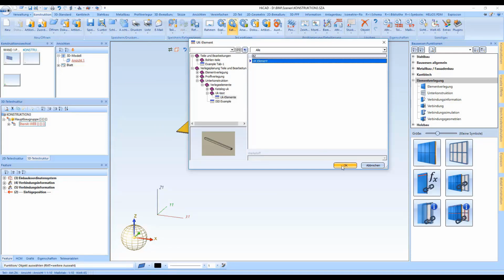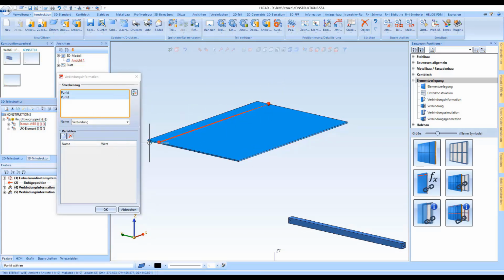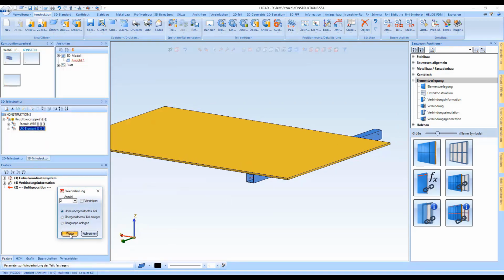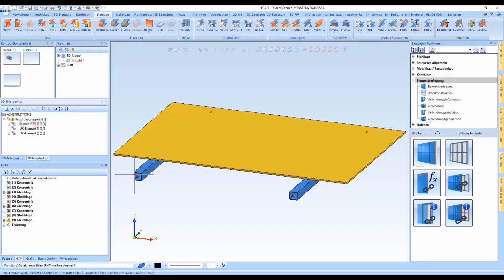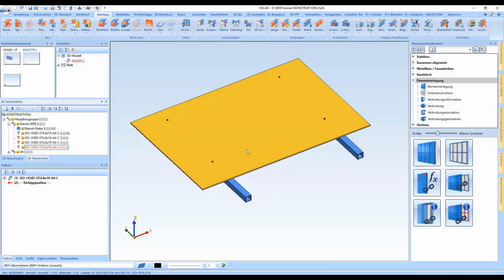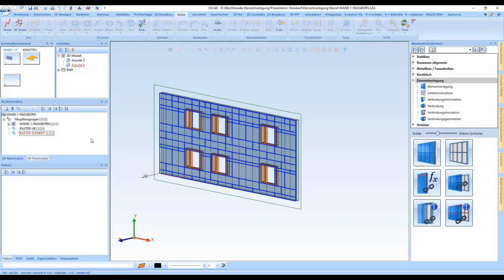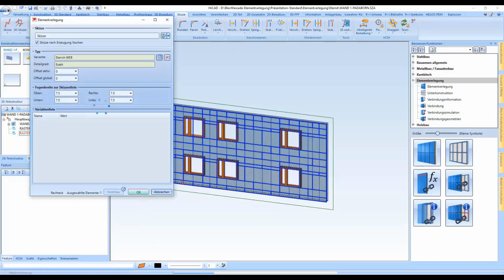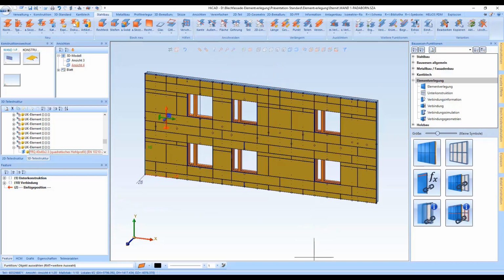HiCAD 2018 SP2 | ShortClips: Connection between Element and Substructure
The function connection geometries displays the connecting edges of one or several parts or installations. This function, too, can be helpful for error detection in own variants. The Connection simulation function simulates the applying of a connection to a part that has not been mounted in an element installation or sub-structure.